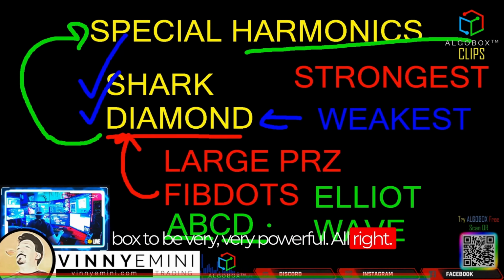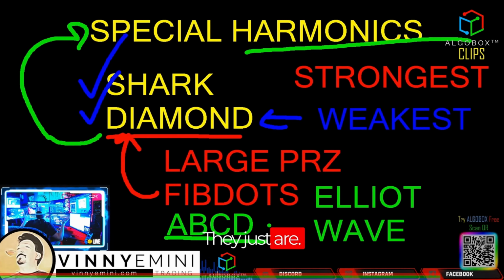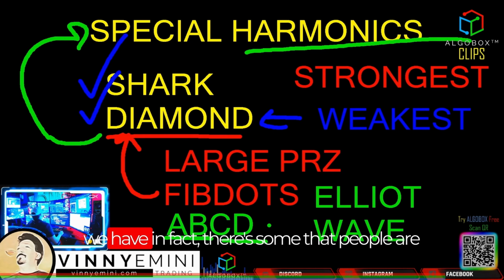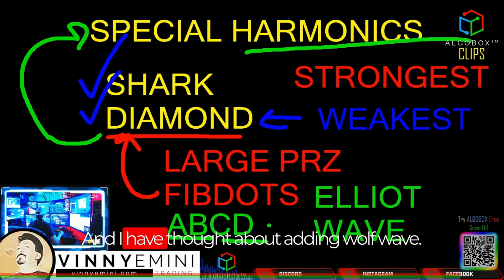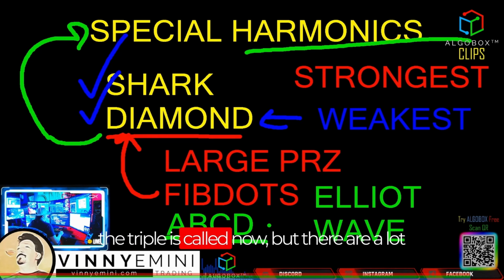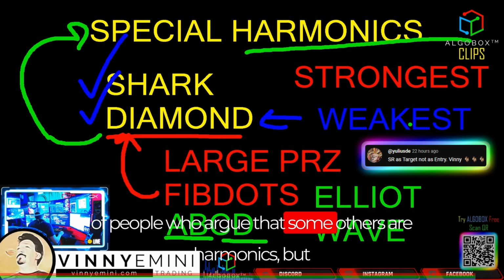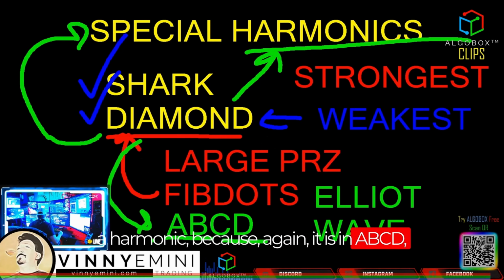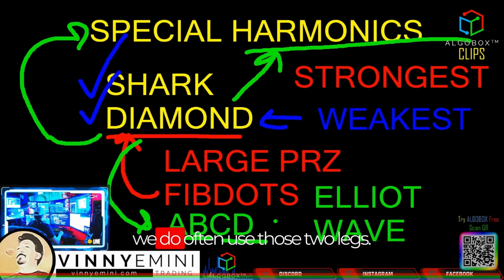DIAMOND DOT Strategy Demystified 🔴 ALGOBOX PRO Trading Software | NinjaTrader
📈 Ready to supercharge your trading game? Dive into the world of DIAMOND DOT with our exclusive compilation video!  Whether you're a beginner or an experienced trader, this compilation offers valuable insights to boost your trading. Learn how to spot opportunities, time your entries and exits, and achieve consistent profits with the DIAMOND DOT trading strategy.